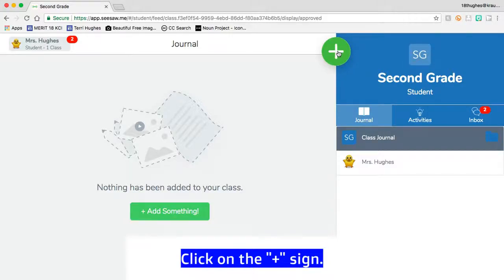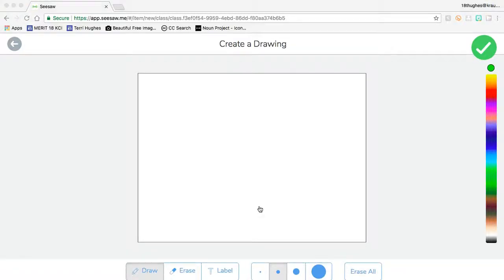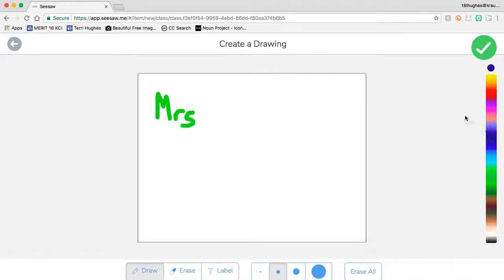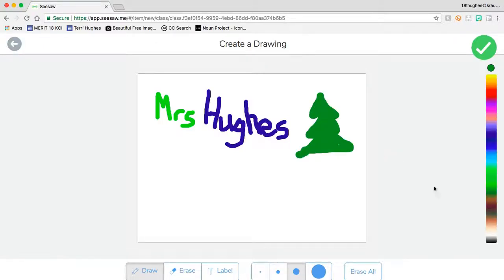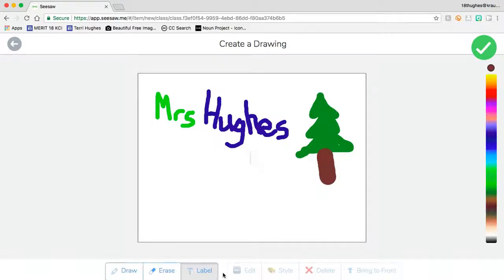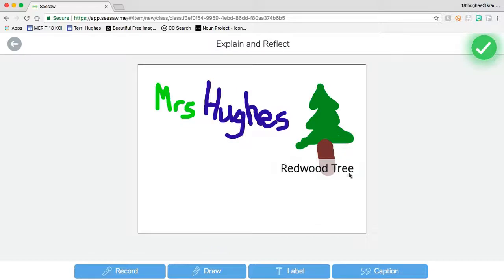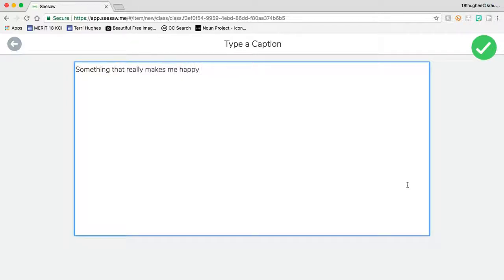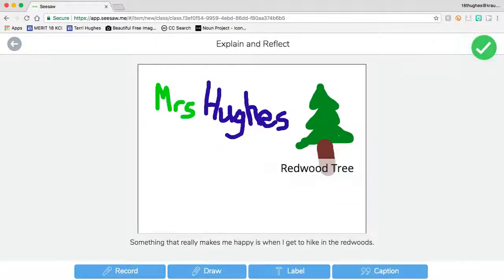Making a Drawing in Seesaw